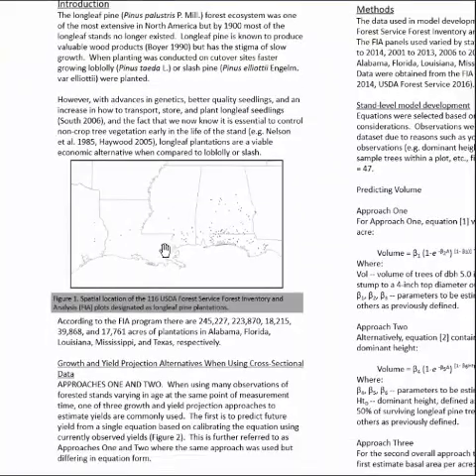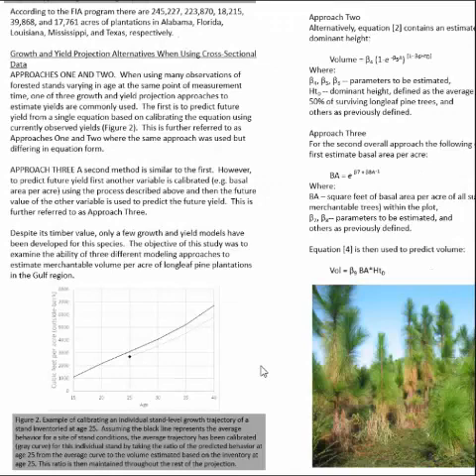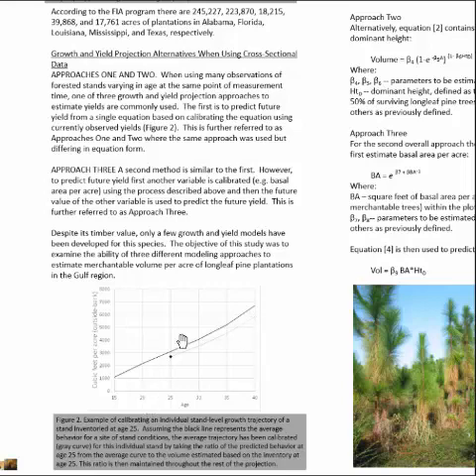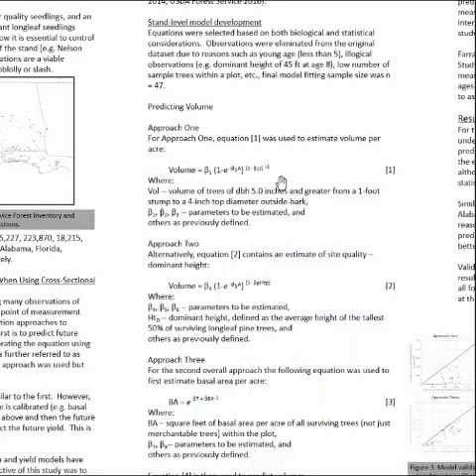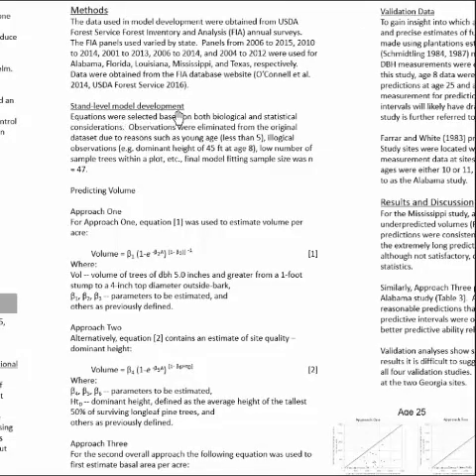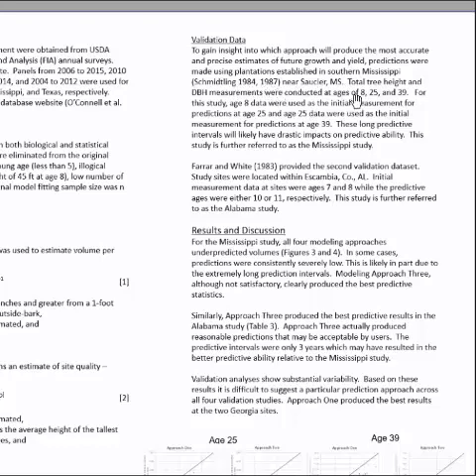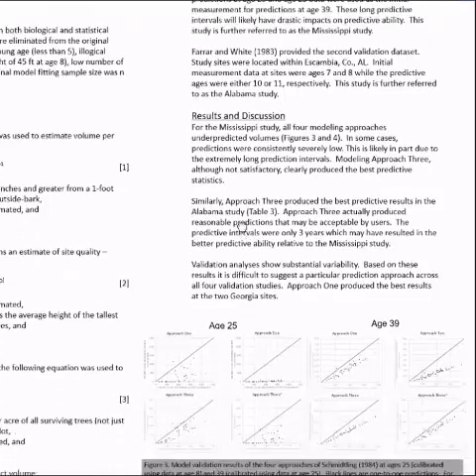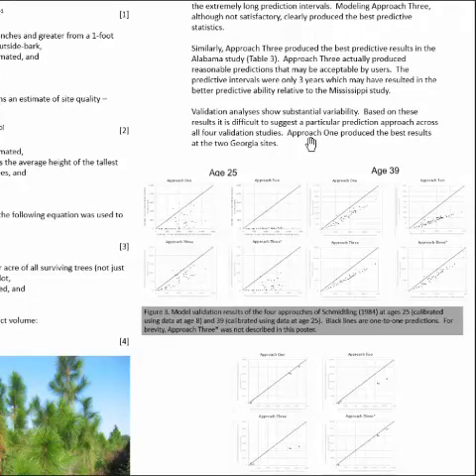Developing a simple longleaf pine plantation growth and yield model for the Gulf region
The longleaf pine (Pinus palustris P. Mill.) forest ecosystem was one of the most extensive in North America. This species produces valuable wood products but has the stigma of slow growth and hence was often not replanted following harvest. Thus, despite its timber value, only a few growth and yield models have been developed. This study examined the ability of four different modeling approaches to estimate merchantable volume of plantations in the Gulf region. Data used in model development are from USDA Forest Service Forest Inventory and Analysis (FIA) annual surveys conducted in Alabama, Florida, Louisiana, Mississippi, and Texas. Based on independent validation data from four different studies, one each in Mississippi and Alabama and two in Georgia, the approach predicting volume as a function of initial volume and age and the approach that first predicts basal area and then volume produced the best predictive statistics. However, neither approach was consistently best across all four validation studies. Based on these analyses, a single superior modeling approach was not identified.